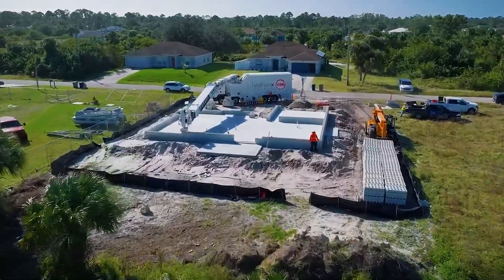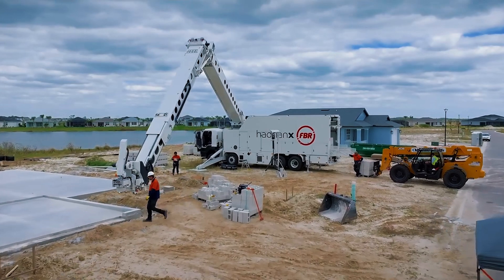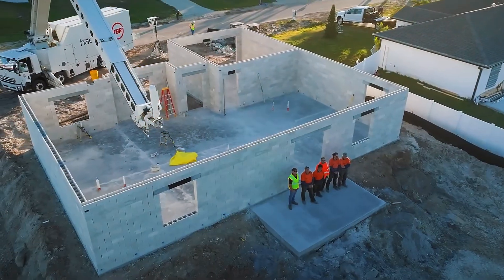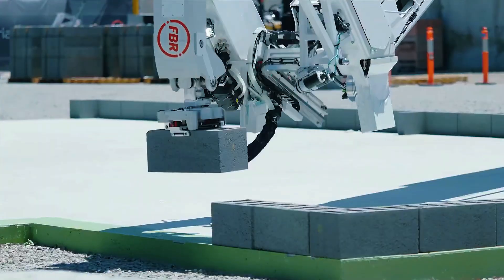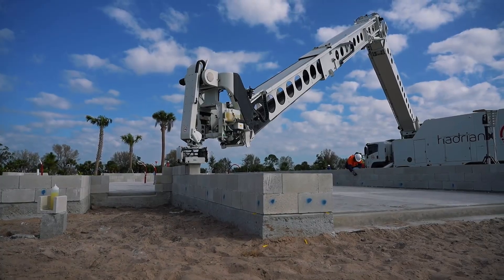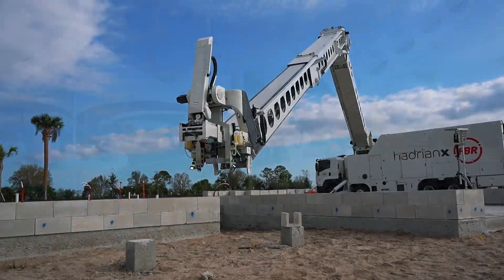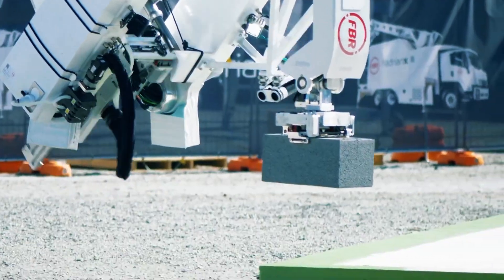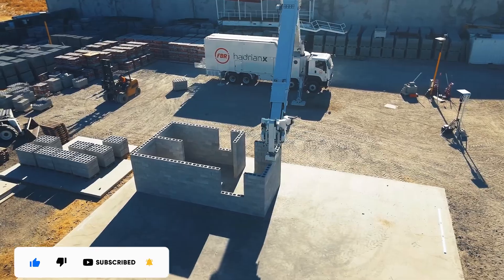HadrianX | The AI Robot Home Builder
FBR's Hadrian X is a groundbreaking robotic bricklaying system designed to revolutionize the construction industry. This autonomous construction robot is mounted on a truck and uses advanced **Dynamic Stabilization Technology (DST)** to build walls with incredible speed and precision, even in uncontrolled outdoor environments. By automating the bricklaying process, the Hadrian X addresses the critical global shortage of skilled bricklayers and dramatically improves job site safety. It can construct the walls of a house in as little as one day, using a specialized adhesive that is stronger than traditional mortar and eliminates the need for sand and water. The technology reduces material waste and operational costs, making it a sustainable and cost-effective solution for residential and commercial projects. As a game-changer in **contech**, FBR's Hadrian X is redefining the future of **building automation**, offering a powerful **Wall as a Service (WaaS)** solution for builders and developers seeking to increase productivity and efficiency.